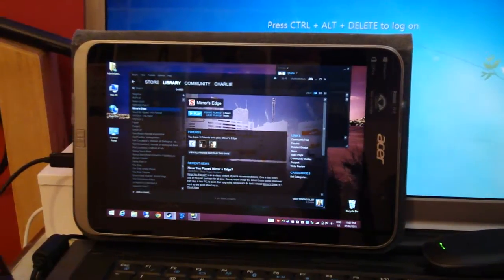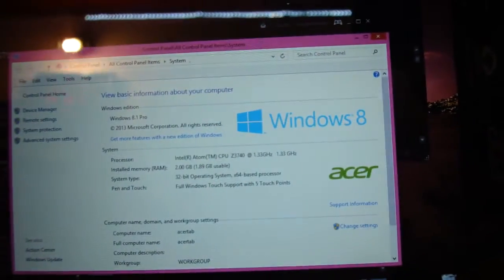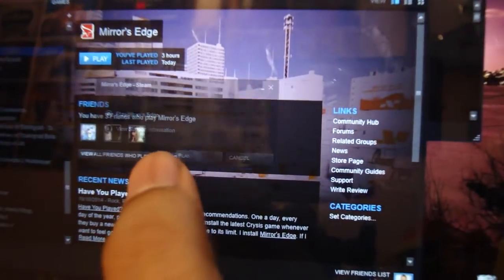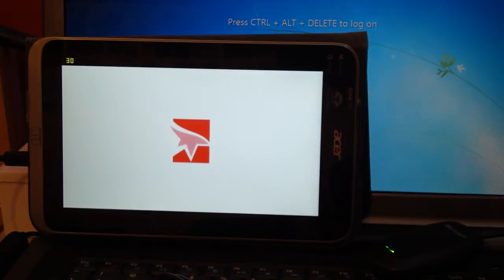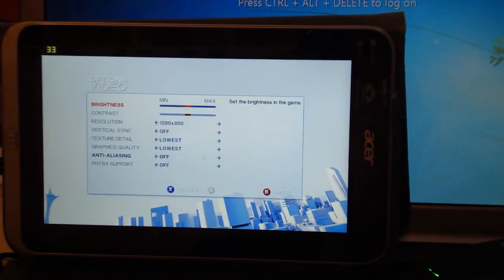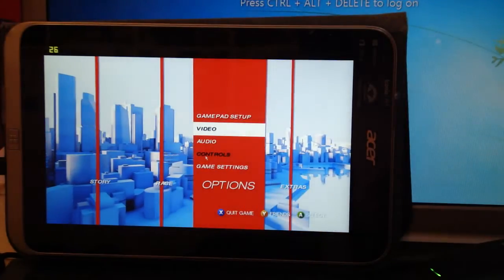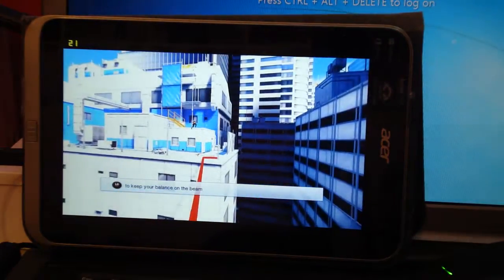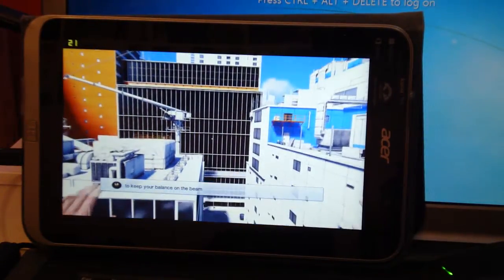Mirrors Edge running on windows tablet (Acer Iconia W4)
Works like a charm :) if you want more FPS reduce resolution to 800x600